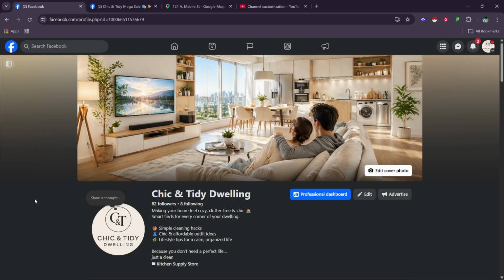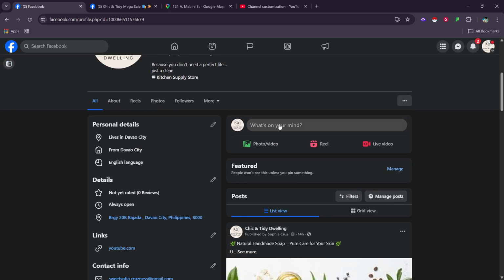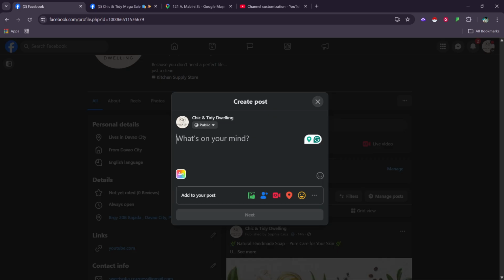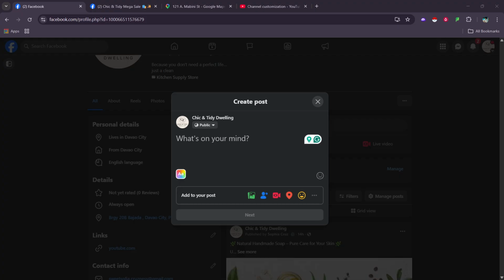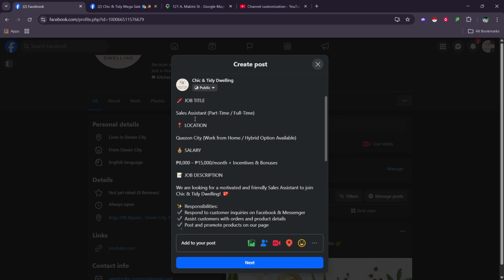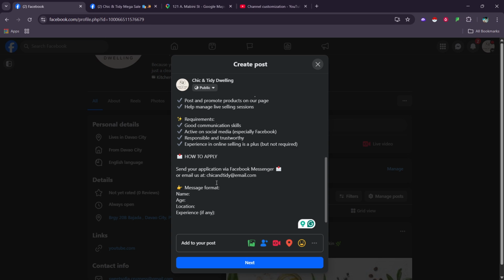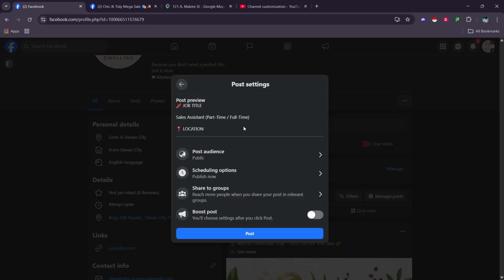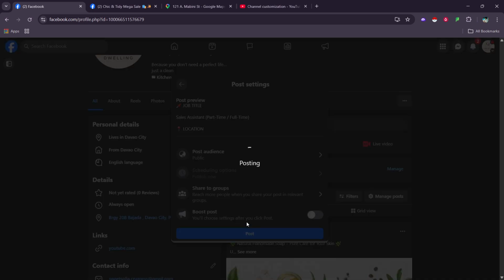How to Create Job Post on Facebook Page [2026 Full Guide]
How to Create Job Post on Facebook Page

In this video, we show you exactly how to create a job post on a Facebook Page to help streamline your recruitment process and reach qualified candidates within your community. Utilizing the platform’s professional hiring tools is essential for attracting local talent and ensuring your job openings are indexed correctly within the Facebook Jobs ecosystem.

We emphasize the importance of navigating the "Manage Jobs" interface and utilizing the structured data parameters to define your job title, location, salary range, and application requirements. By addressing these specific configuration details and leveraging the built-in tracking tools, we can ensure your listing remains professional and highly visible, allowing for a more automated and efficient hiring workflow across your digital presence.

Technical Specs:
Software: Facebook; Feature: Recruitment & Hiring Tools.